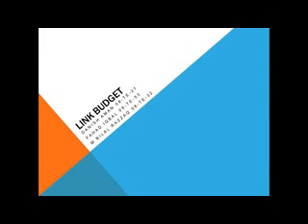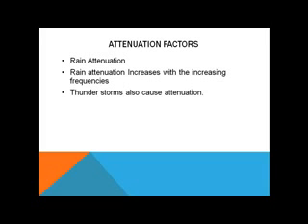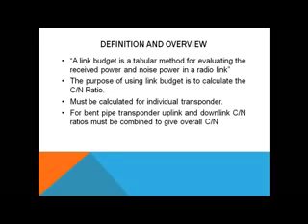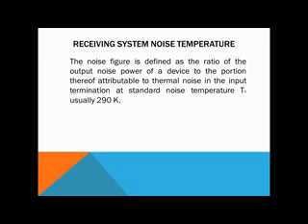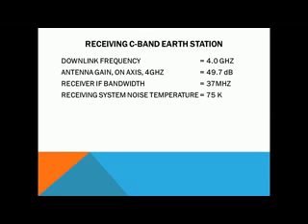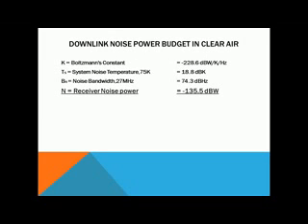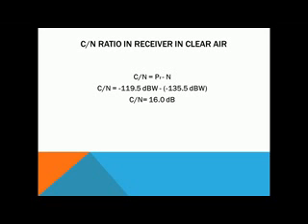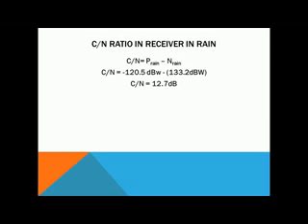Link Budget Analysis of a Satellite.flv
Voices of
Fahad Iqbal 08-TE-53
Danish Aman 08-TE-27